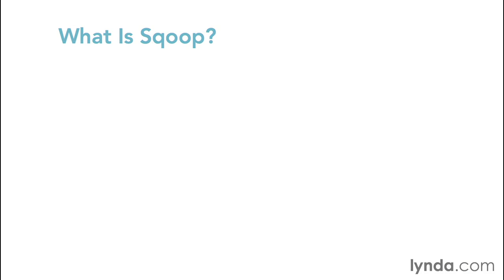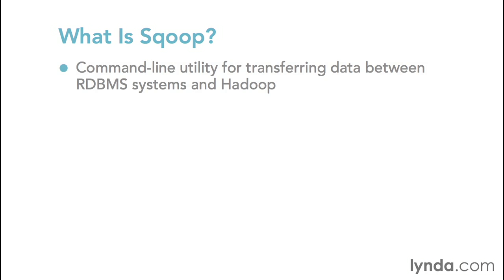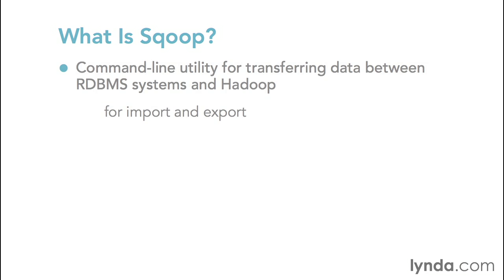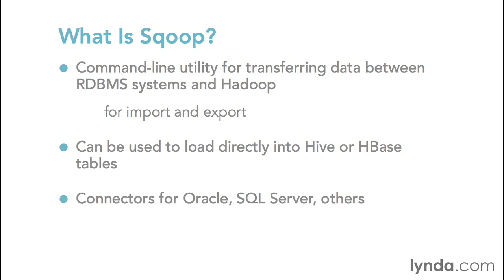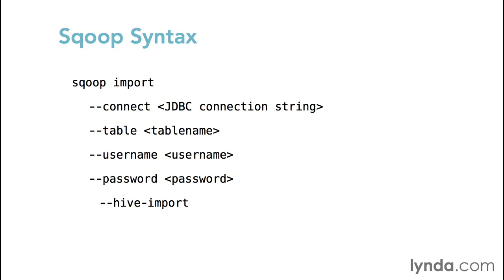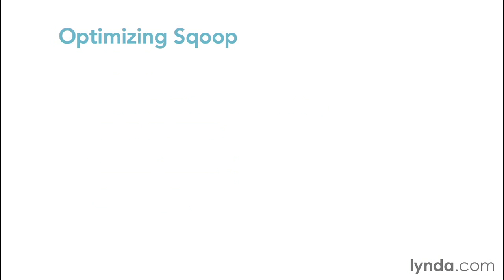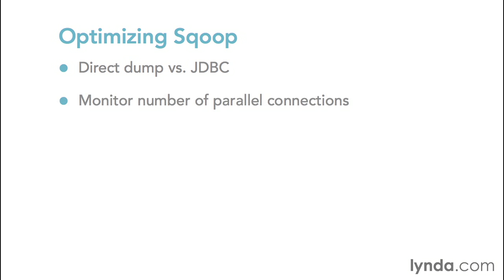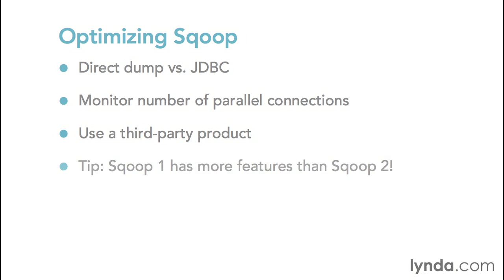048 Introducing Sqoop